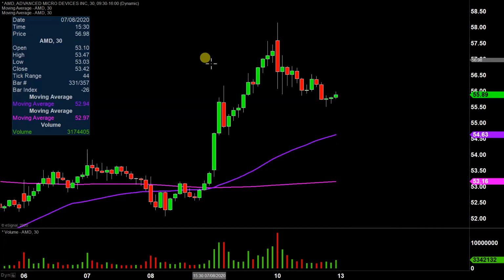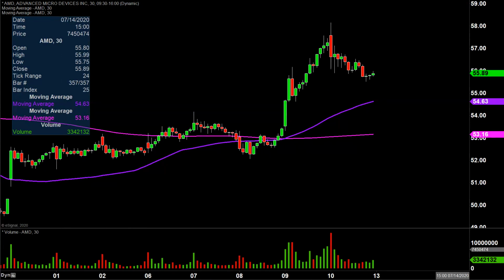Advanced Micro Devices, Inc. - AMD Stock Chart Technical Analysis for 07-10-2020